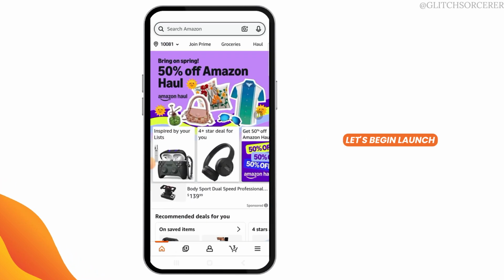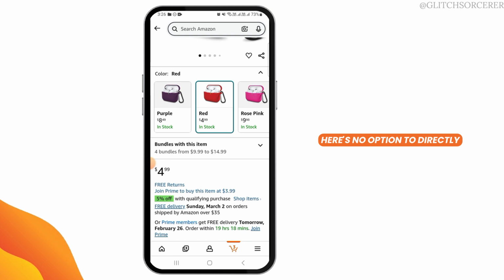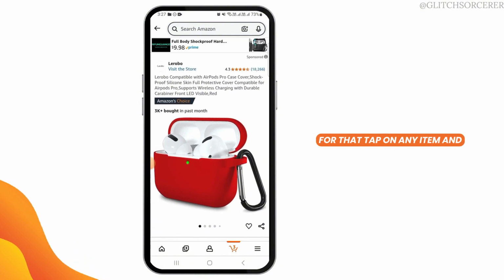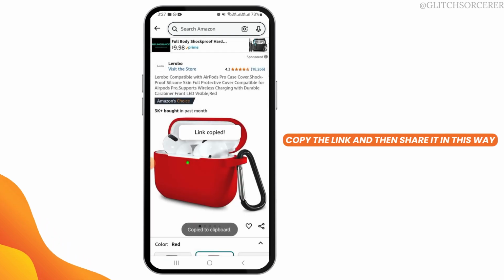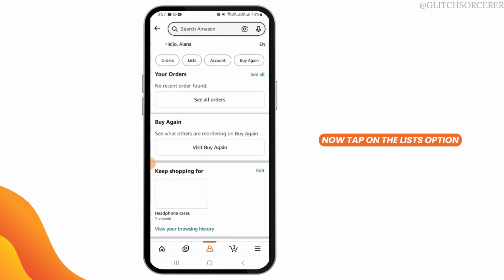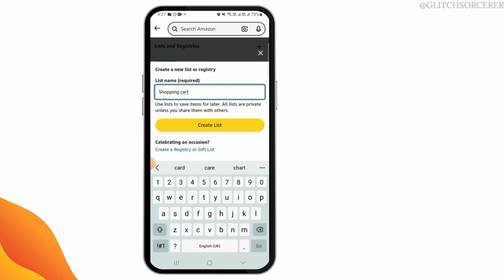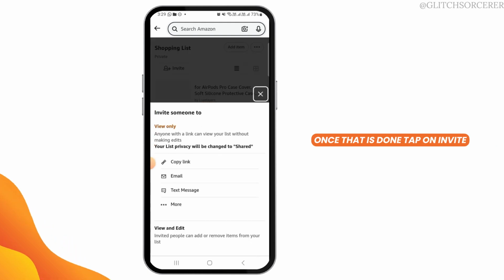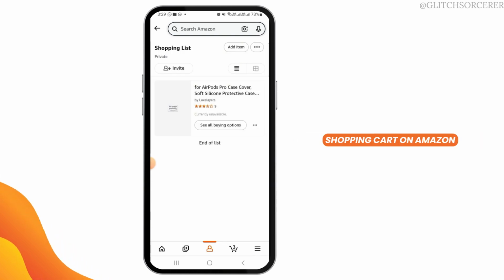How to Share Shopping Cart on Amazon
Want to share your Amazon shopping cart with someone? In this video, we’ll guide you through the step-by-step process to share your Amazon cart with friends, family, or colleagues. Whether you're collaborating on a purchase or sending a gift list, this tutorial will help you do it easily.

Timestamps:
00:00 – Can you share your Amazon shopping cart?
00:10 – Step-by-step guide to sharing your Amazon cart